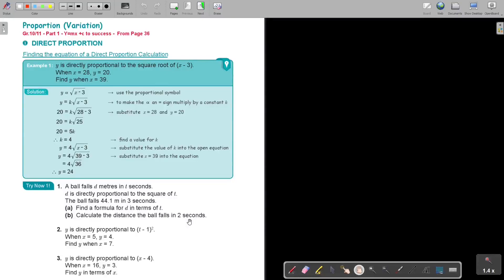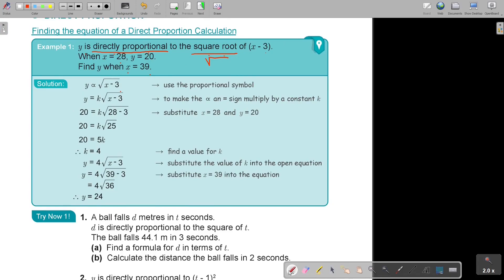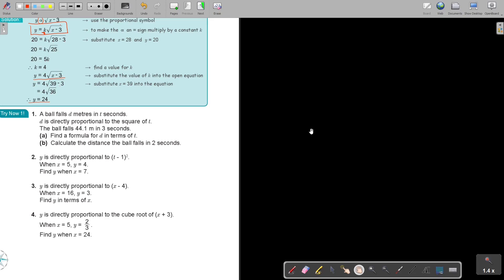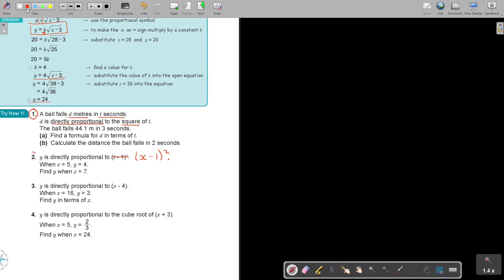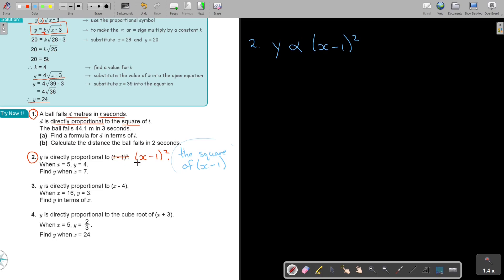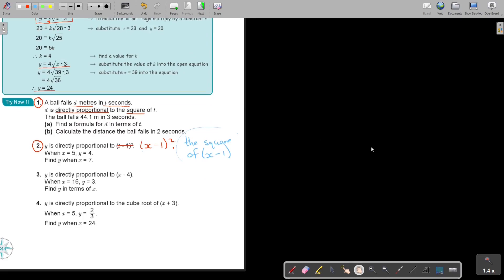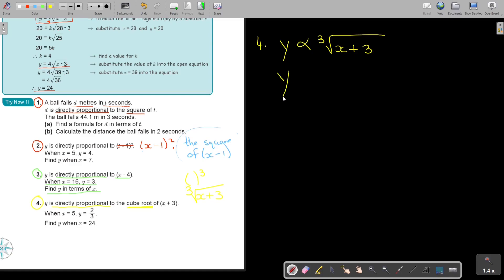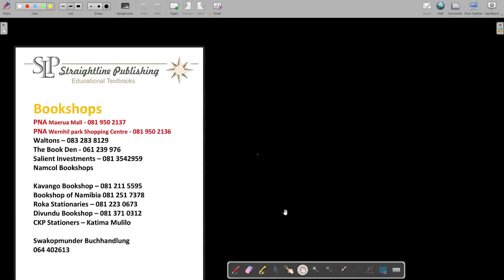Gr 10 11 Direct Proportion Exam Preparation Questions Part 1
This can be found in the Namibian Gr10-11 Ordinary Mathematics textbook "Y=mx+c to Success".